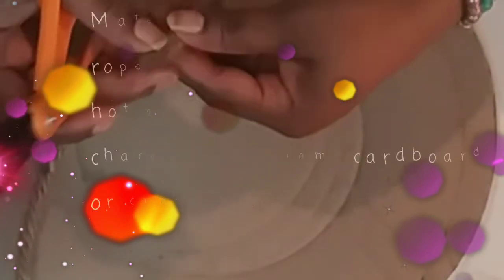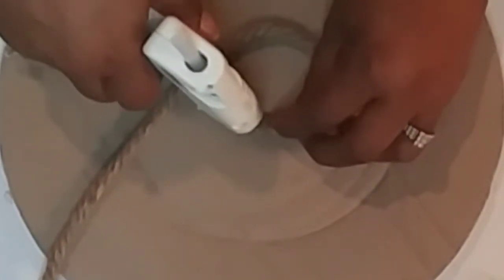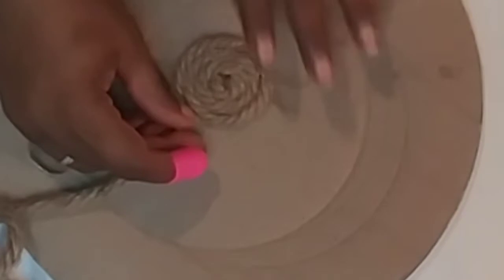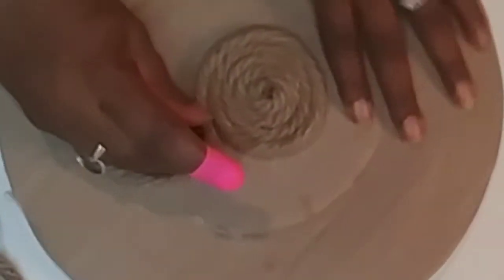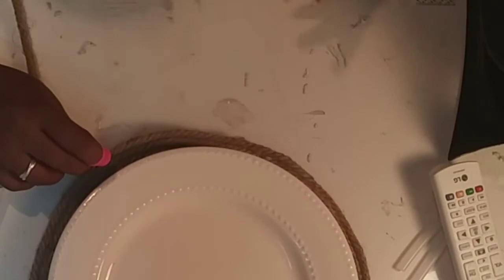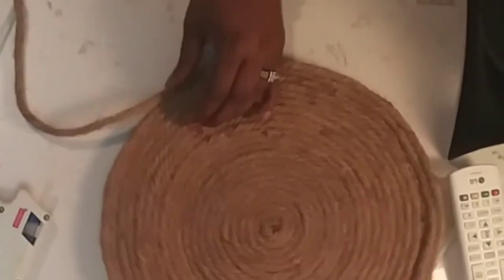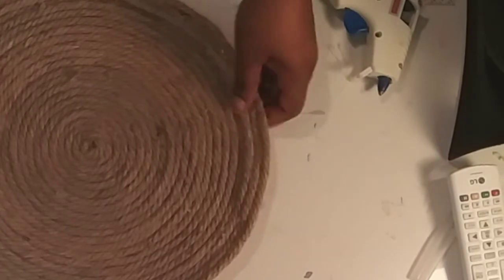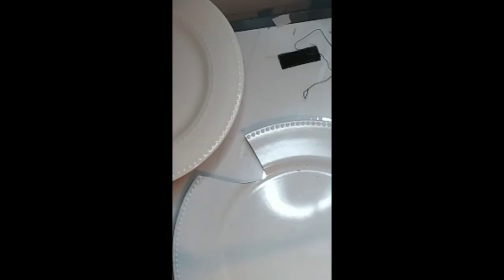FALL DIY COLLABORATION DOLLAR TREE ROPE CHARGERS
If you are new here, welcome, if you are a subscriber, welcome back! Thank you all for stopping by and supporting my channel! I am so excited to be Co Hosting my second open collaboration! Oh my goodness, I am super excited. It is called the “Fall DIY Challenge” . My good girlfriend here on YT Shusahna from Regal Designs by Shushana will be hosting this challenge.
She also has a second channel called the “The Cleaning Queen” So please go over and check out her channel

FALLING INTO FALL SERIES 2020 COLLABS/CHALLENGES:

2. Please mention my channel and co-hosts channels in your videos
3. Please mention the playlists in your videos
4. Please add the host and co-hosts channel links in your description box
5. Please list the playlist in your description box
6. Please follow the upload dates and times. Upload time will always be 12pm Est.
7. PLEASE USE THE HASHTAG
8. BE CREATIVE. HAVE FUN. DON'T FORGET TO LAUGH AND ENJOY EACH MOMENT.

AUGUST MONTH:
August 5th- fall organization challenge [ organize your fall decor
August 6th, 13th, 20th, 27th- fall DIY collaboration [create one or more fall themed diy's]
August 12th -fall clean and pantry organization[Organize your pantry get ready for fall baking and cooking]
August 19th- fall cleaning challenge [fall cleaning , in the video, discuss your favorite fall beverage, color, decor style, traditions]
August 26th- fall de-clutter and organize [de-cluttering a space, a closet or decor and organize it to give you a more calming space]

SEPTEMBER MONTH:
Sept. 3rd, 10th, 24th-fall DIY [create one or more diys that are fall themed DIY's]
Sept. 17th- FALL DIY AND DECORATE COLLABORATION HOP
Sept. 23rd and 30th-fall cleaning challenge [open invitation to clean a space or your whole house. Please discuss your favorite family activities, places to go in the fall, favorite fall movies and your favorite comfort fall food

Music
Autumn Leaves
BY Sugar Beats